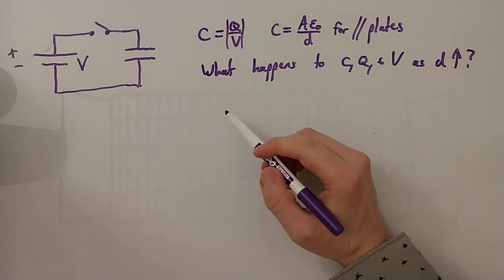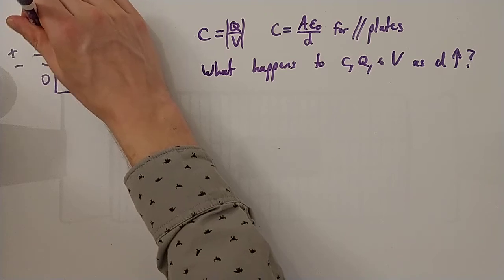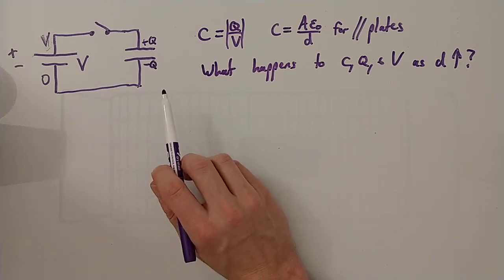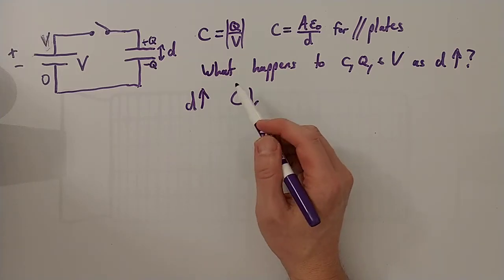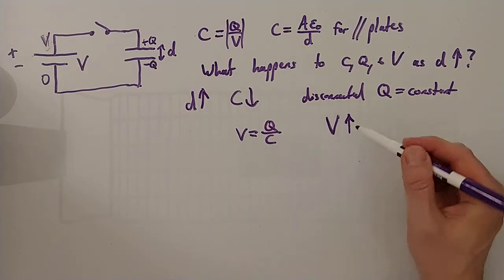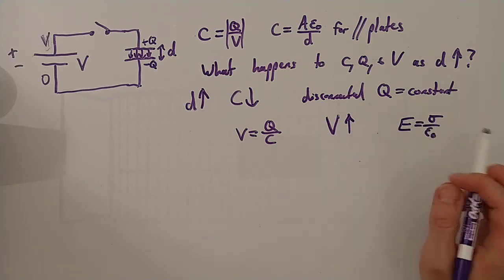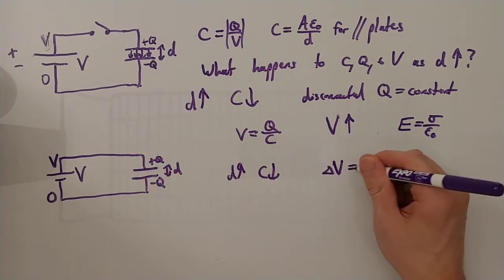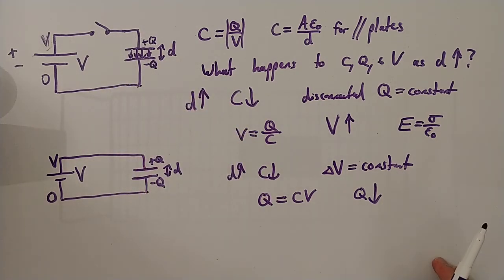Capacitors connected and disconnected from batteries